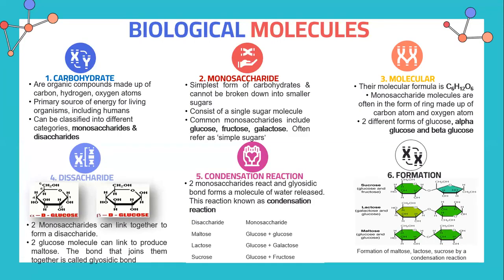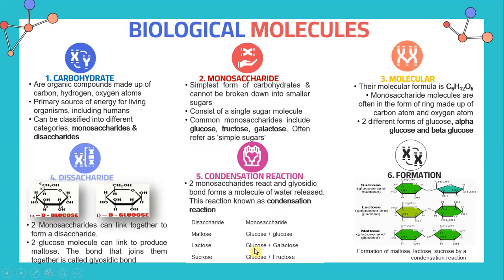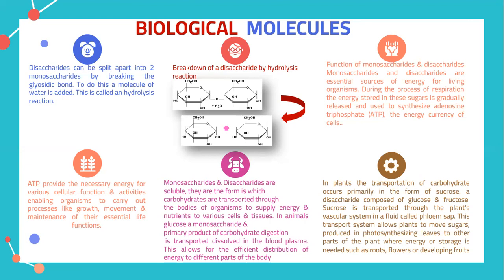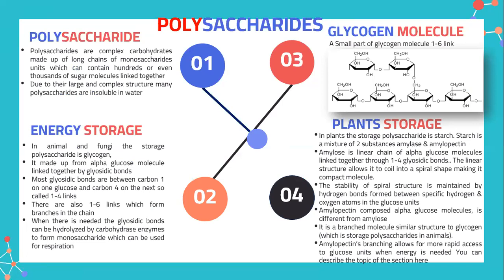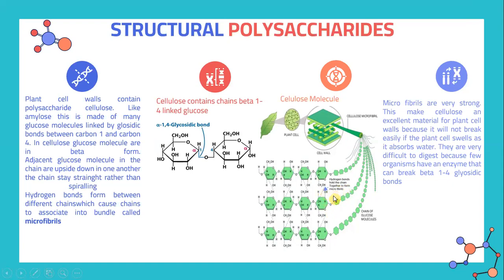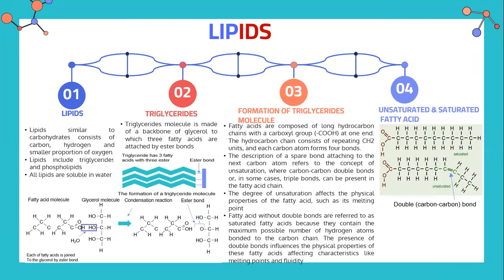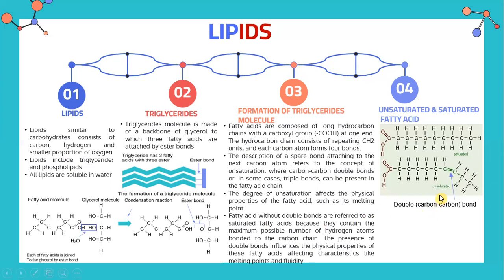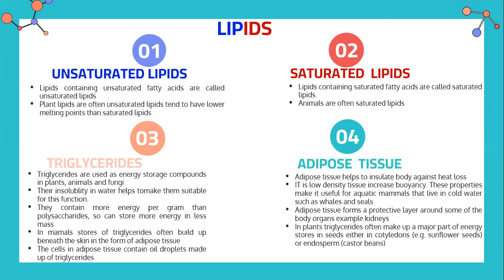A/AS (Advanced Subsidiary) Level - Biological Molecules Part 1 of 2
Biological Molecules the intricate building blocks of life is a fundamental role in the structure, function and regulation of living organisms.